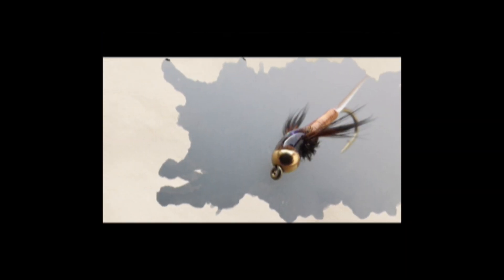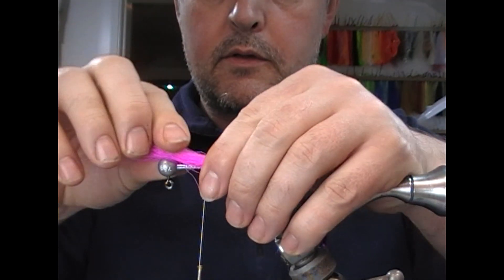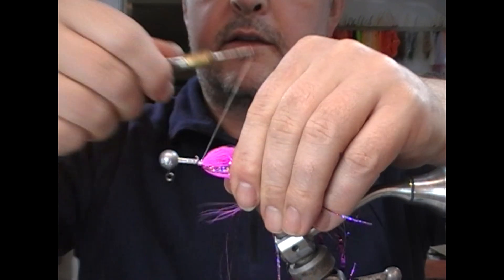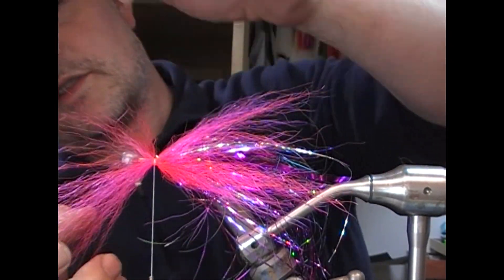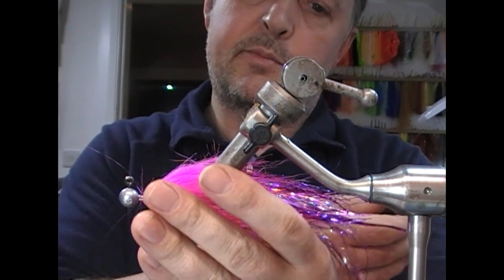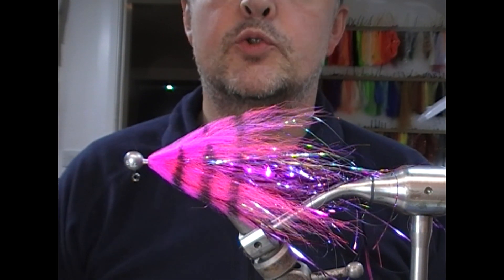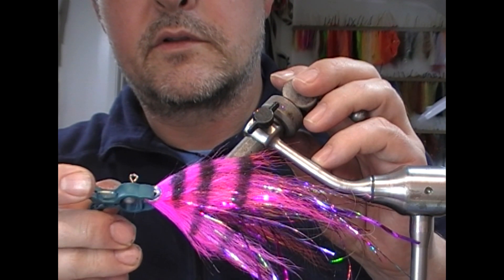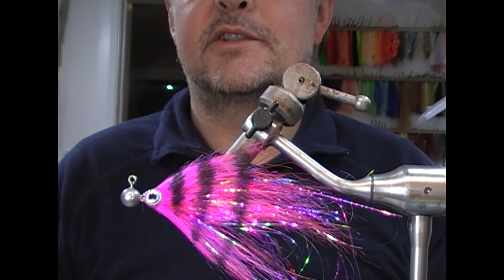FLY TYING THE PINK BUSTER PIKE JIG FLY WITH RYAN HOUSTON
@RyanHoustonflytying TIES A PINK PIKE JIG FLY